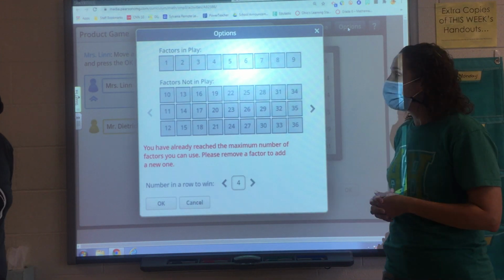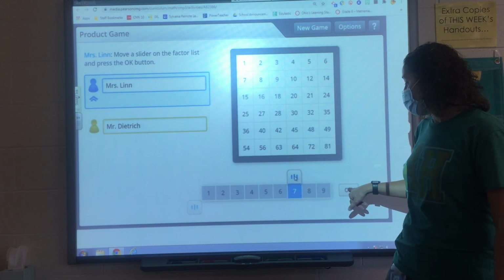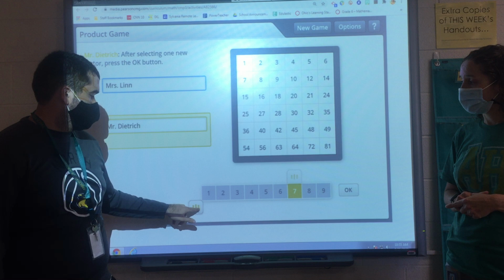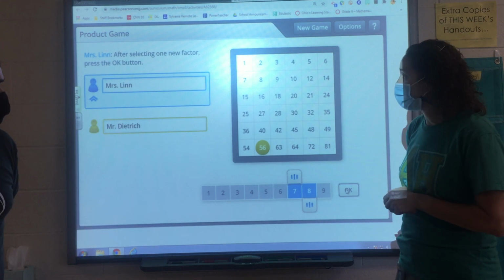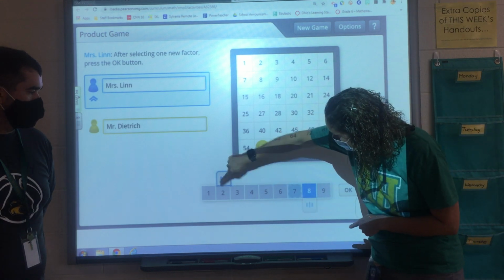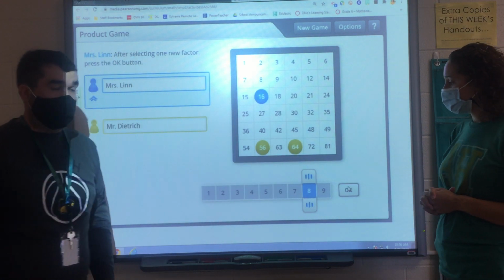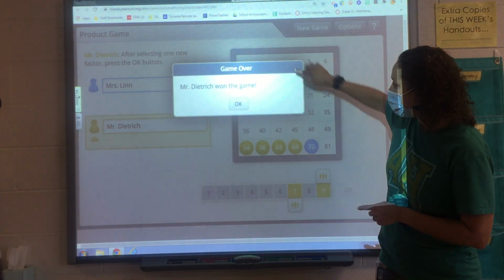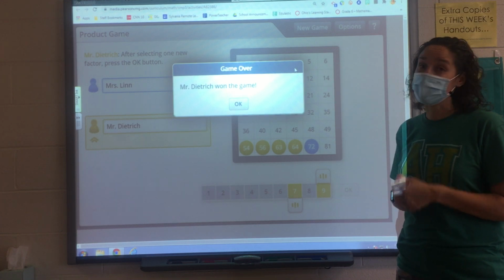The Product Game